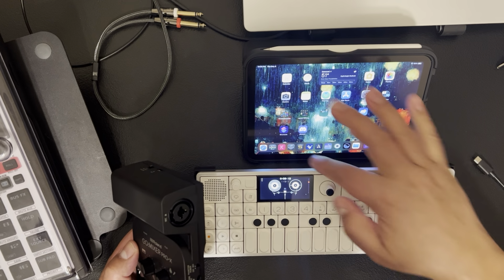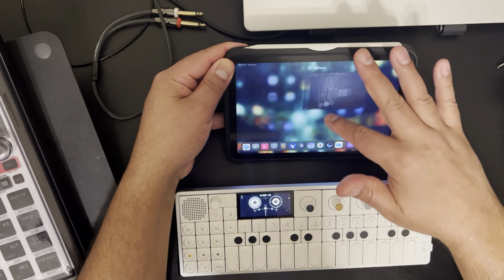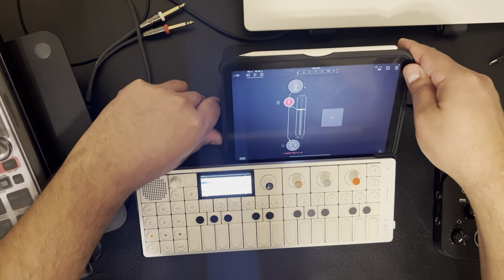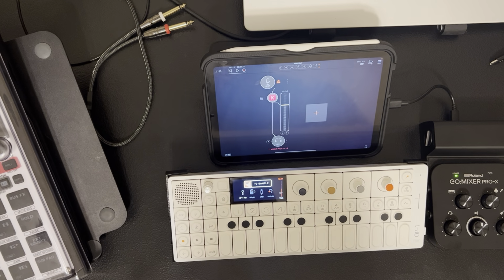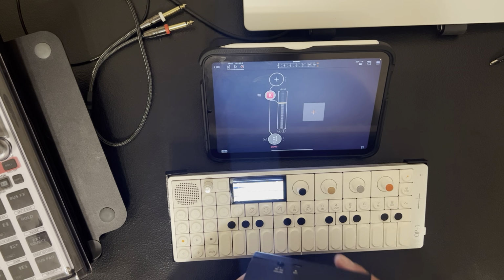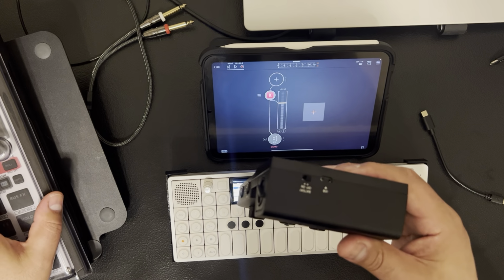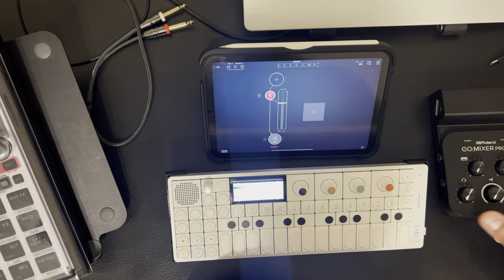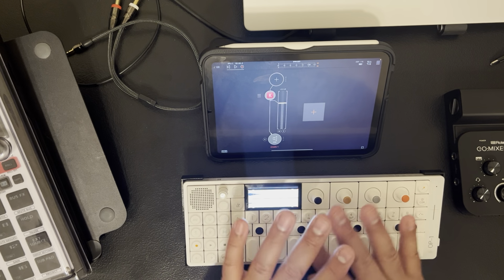Roland Go “Pro” X….my thoughts